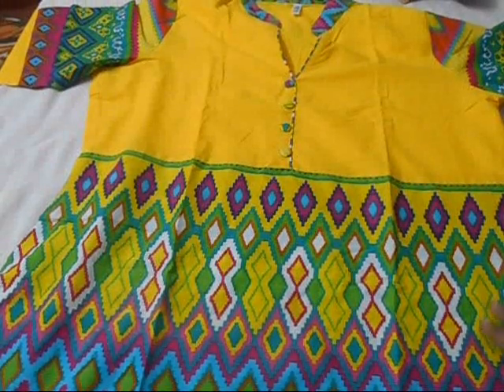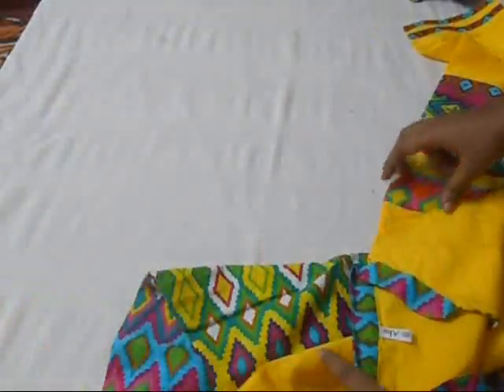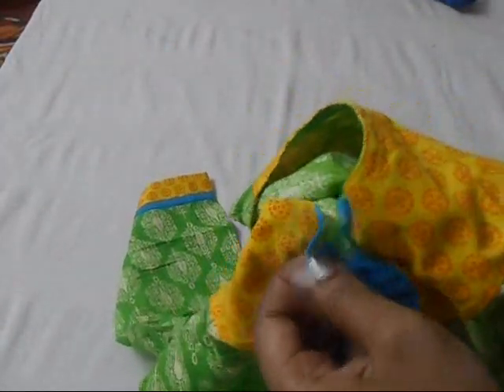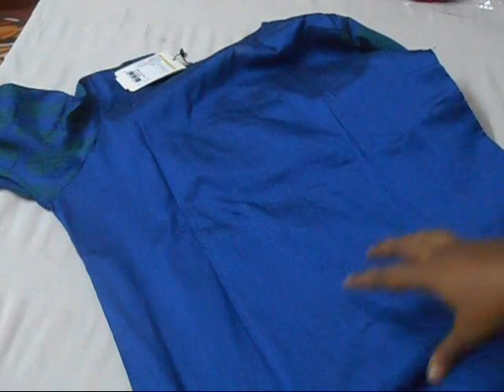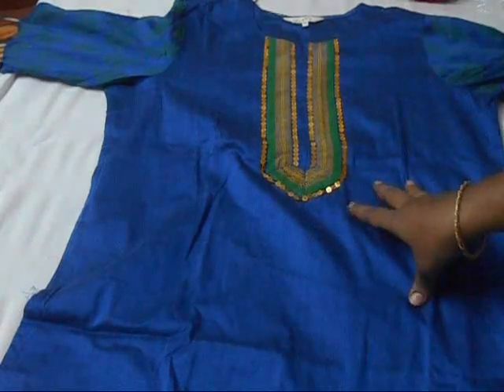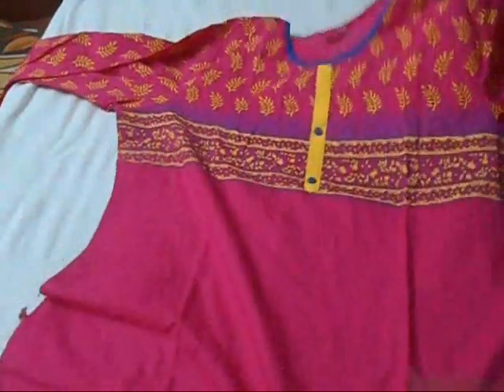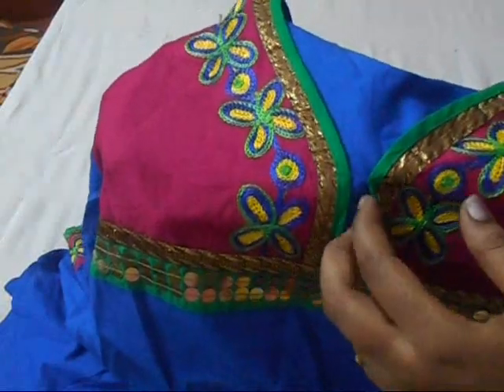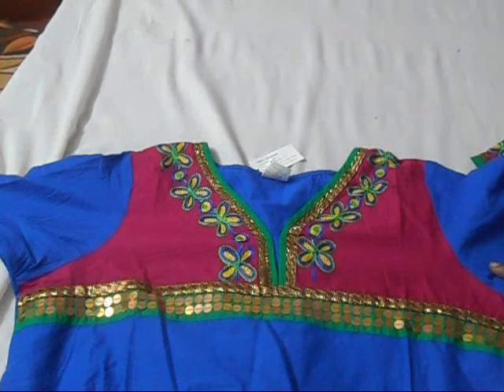Online purchased Kurtas Review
Review on kurtas which was purchased Online.